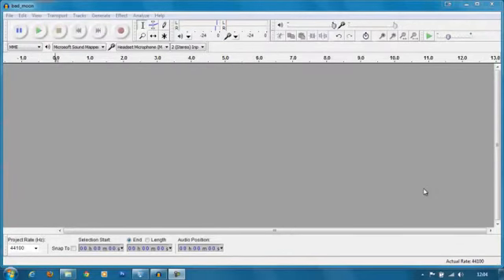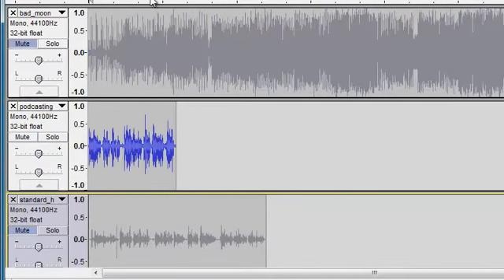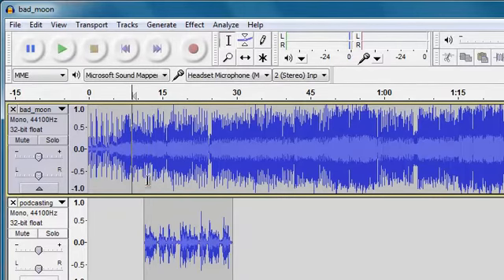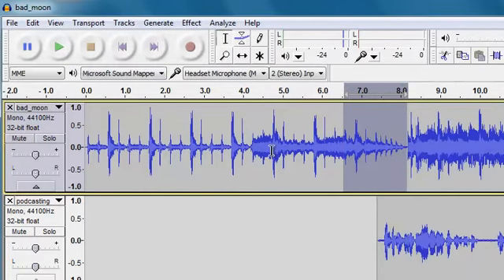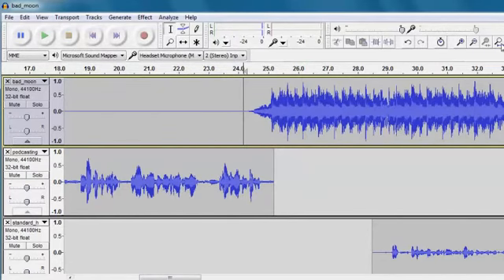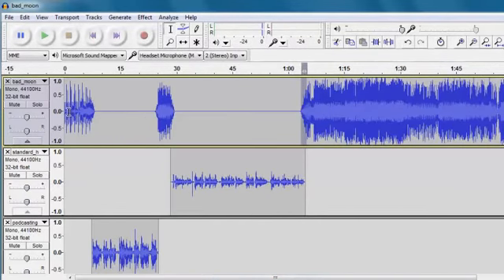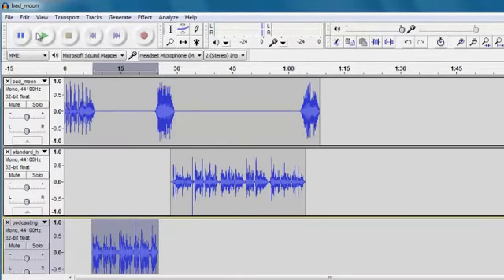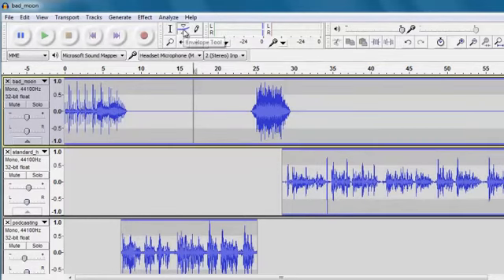Mixing Multiple Tracks using AUDACITY - DJ UPDATES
DJ Mixing Updates will gives you the latest video for DJ Materials -TUTORIALS-UPDATES-LATEST SOFTWARES - DJ SAMPLES.

Audacity is a free, easy-to-use, multi-track audio editor and recorder for Windows, Mac OS X, GNU/Linux and other operating systems. The interface is translated into many languages.

Connect With NCS:

Blogspot :soon